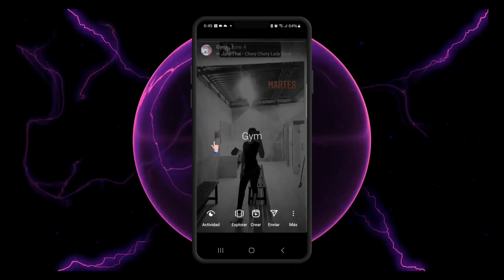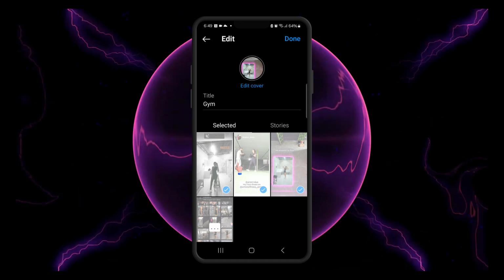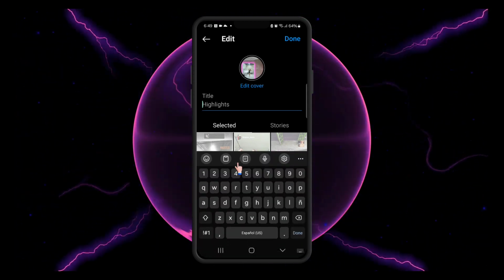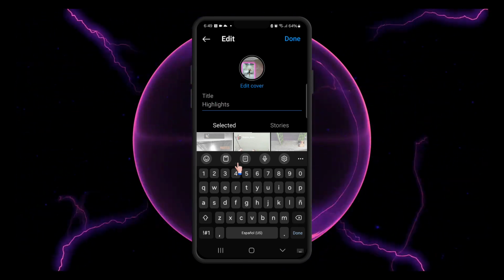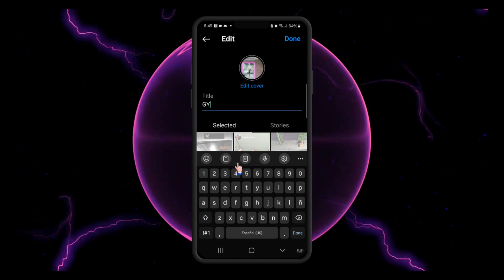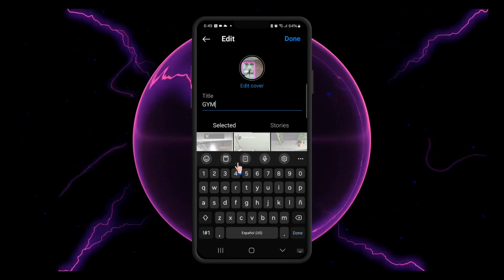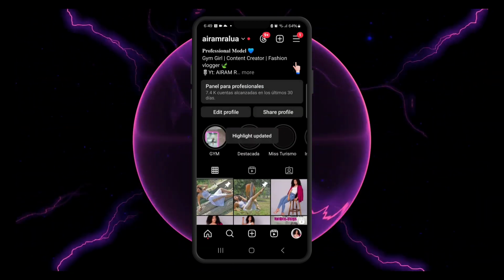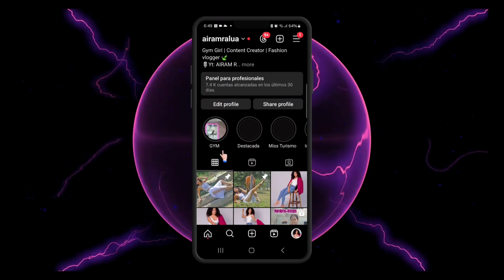How to Change or Remove the Name of Featured Stories on Instagram (2024)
Welcome to our Android and PC tutorial channel! 🚀

 In this video, we’ll teach you how to change or remove the name of featured stories on Instagram 2024.

Whether you're looking to update the title or completely remove it, we’ve got you covered with this quick and easy step-by-step guide. 📝📱

You’ll learn how to customize your profile’s featured stories for a fresh and organized look! Have other Instagram-related questions?

 🤔 Leave them in the comments, and we’ll answer them in future videos.

🔥 In this video, you’ll learn:
1️⃣ How to edit the name of featured stories in Instagram 2024.
2️⃣ How to remove the title of your Instagram highlights.
3️⃣ Tips for organizing and managing your Instagram profile like a pro.

❓ Question of the Day: What name do you plan to give your featured stories? Share your creative ideas in the comments! 💡